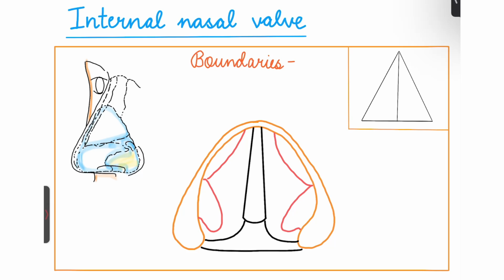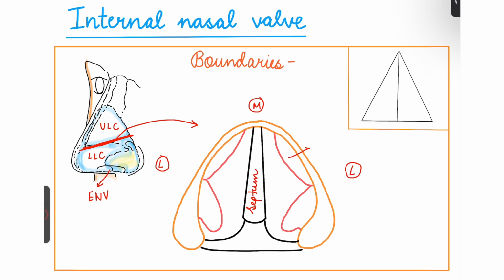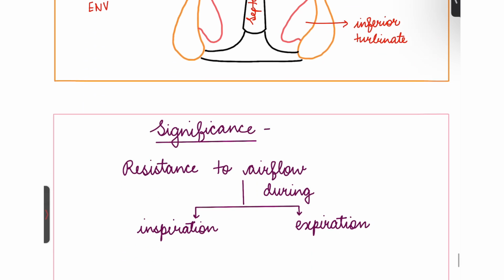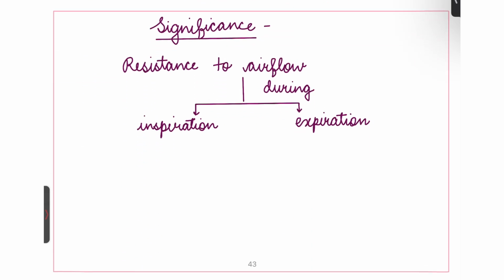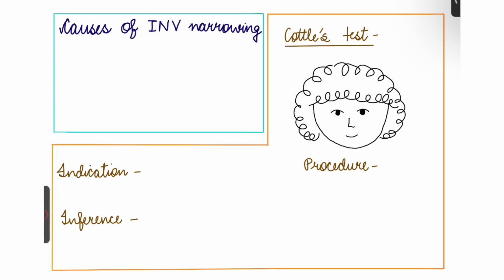Internal nasal valve | Nose anatomy | Concise explanation | ENT | MBBS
INV is the narrowest part of the nasal cavity.
Learn:
✔ What the internal nasal valve is
✔ Normal angle and anatomy
✔ Causes of nasal valve collapse
✔ Symptoms and how to diagnose it

Timestamps-
0:00 Intro
1:20 Significance
2:29 Causes of obstruction
3:12 Cottle's test